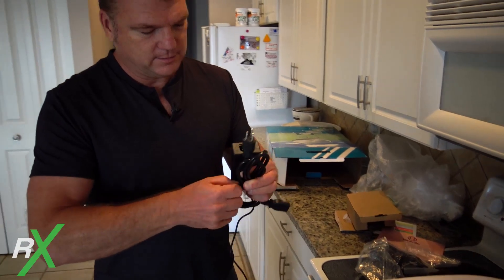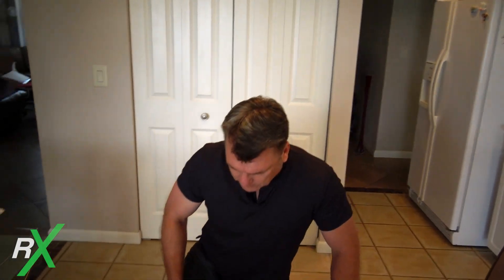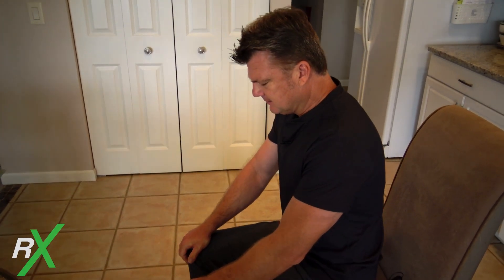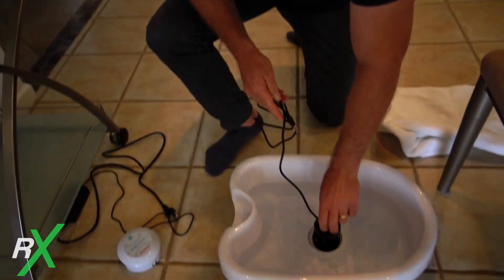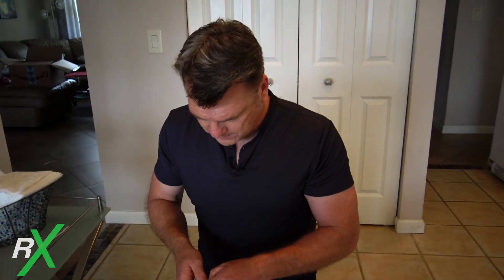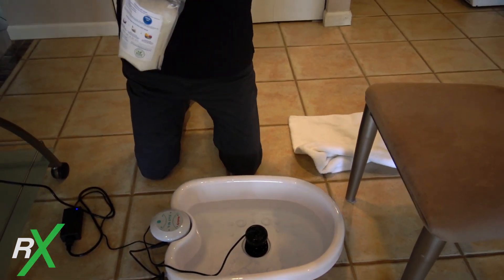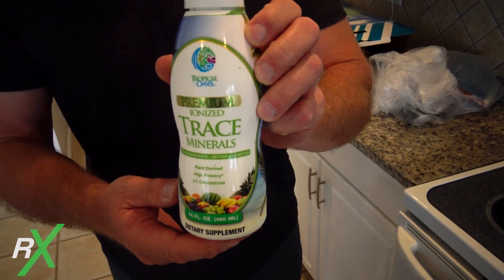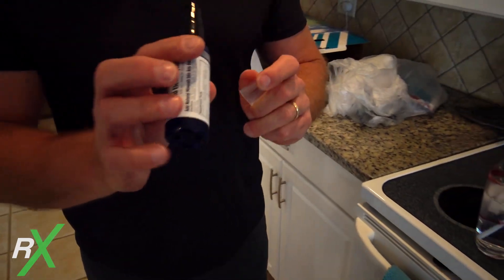Ionic Foot Detox Baths: Miracle Treatment? Scam? - YOU Decide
Are foot detox baths the secret magical breakthrough in total body detoxification? Or are they just a money making scam? RawganX founder, and three-time stage 3 cancer survivor, Ken Nickels, walks you step by step through the process.  Ken has personally done between 500 and 600 foot detox treatments during his 4 year cancel battle, and he shares his thoughts on the results. You decide!

This video is presented by RawganX Organic Supplements.